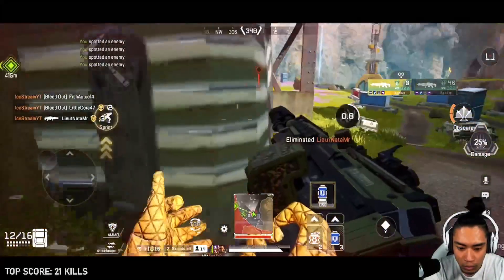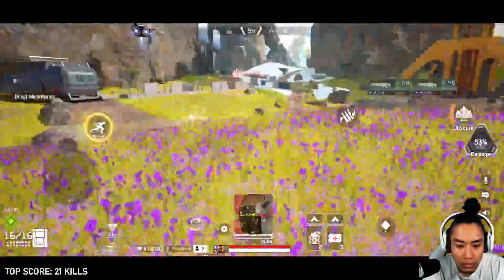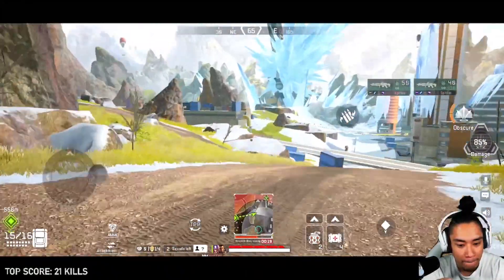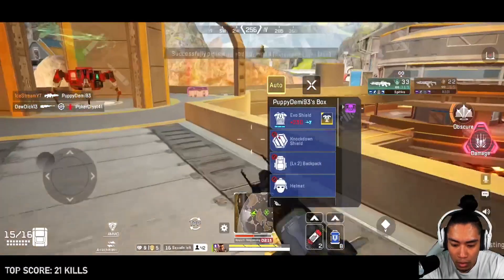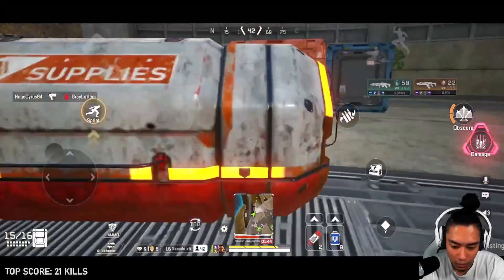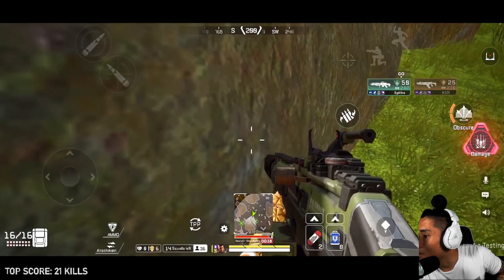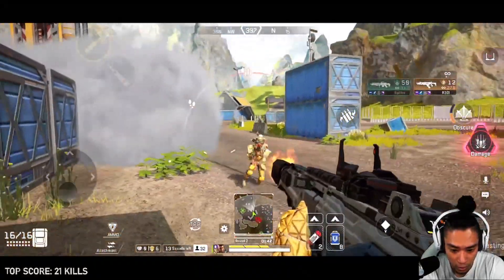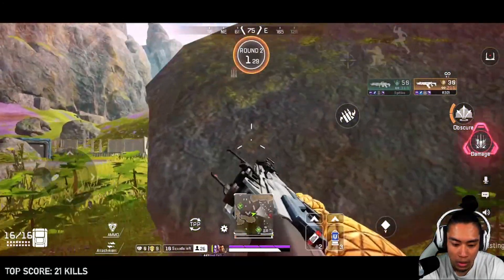Apex Legends Mobile Gameplay - BEST 4 FINGER CLAW HUD TUTORIALS!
Here's a FULL 4 Finger Claw HUD Tutorial for Apex Legends Mobile Gameplay for you all! Here to help you improve your game and transition from than 2 or 3 finger set up!

In fact...this WILL work with any shooter game!

🍦 NEW SERVER ANNOUNCEMENT! 🍦

New servers have been announced for the next upcoming Closed Beta for this game.
Indonesia, Colombia, Peru, Egypt and Lebanon will be the next countries.
I will do my best to grab the APK and Necessary files so everyone can play from other countries and VPN!

Who will be the top Apex predator with this game comes out on mobile?

Prepare for battle, Legends!

🍦 Live Streams 🍦
12-5pm UK Time All days but Saturdays